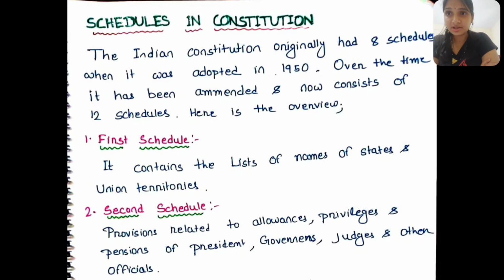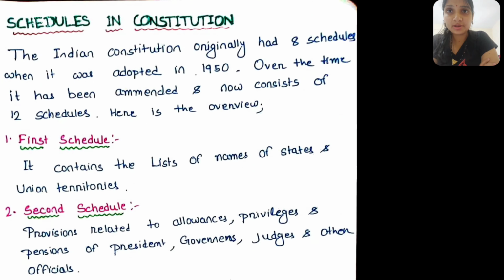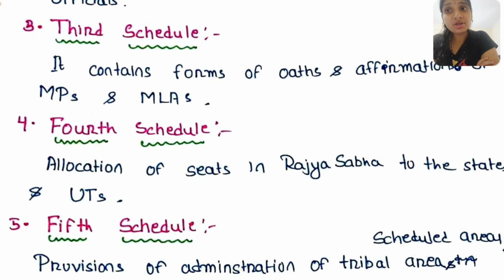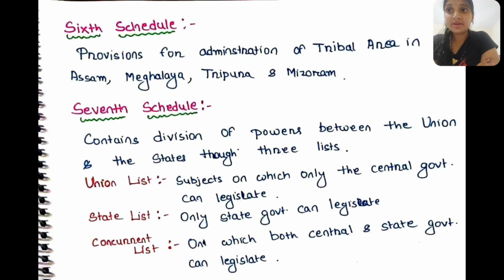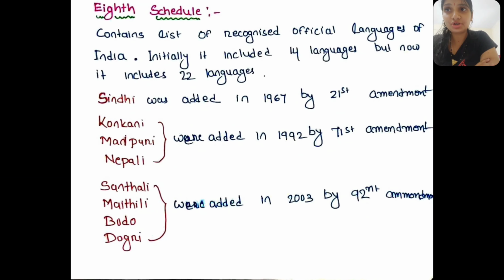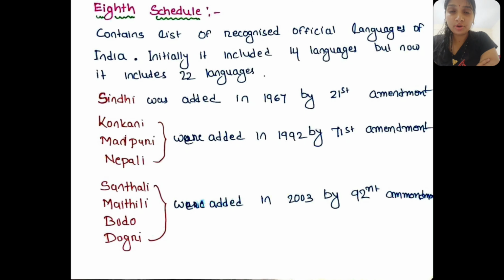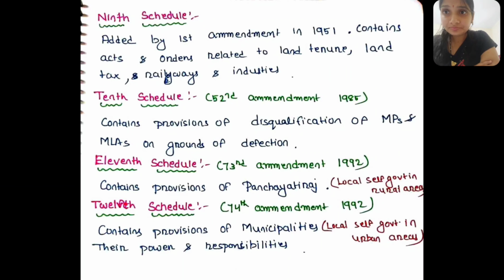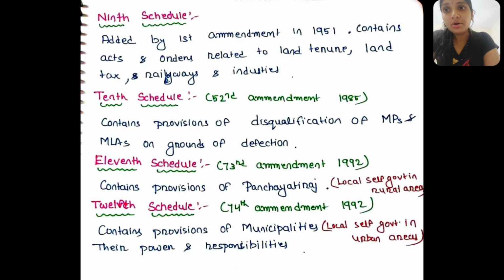THE SCHEDULES OF INDIAN CONSTITUTION; AN OVERVIEW